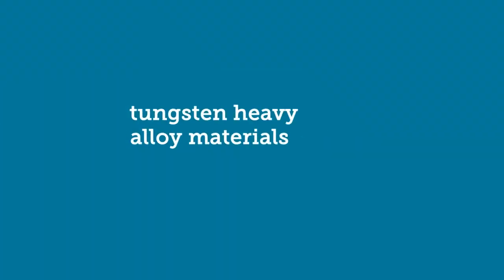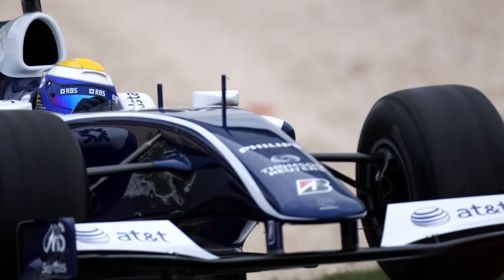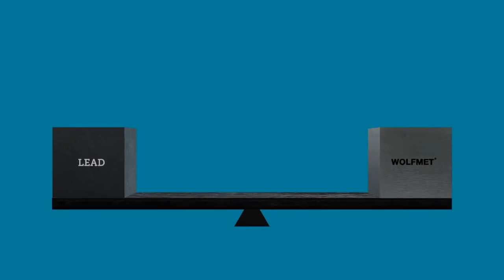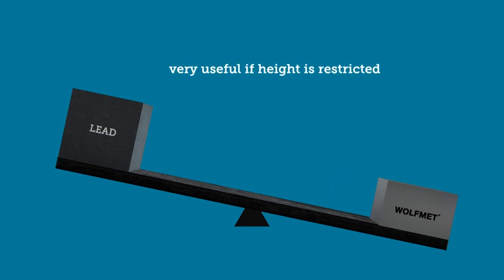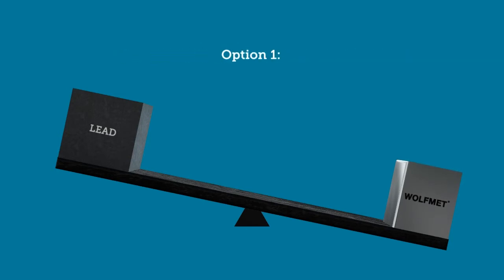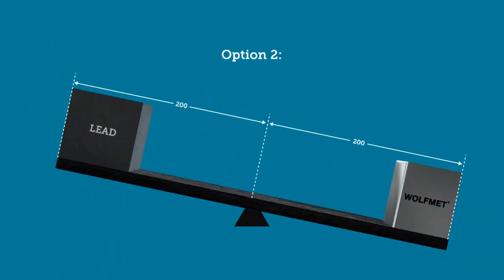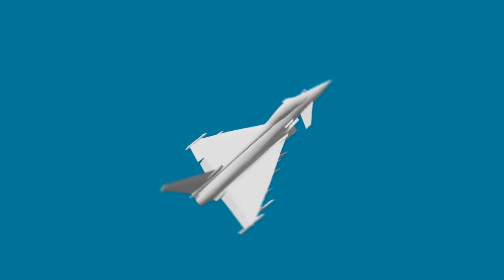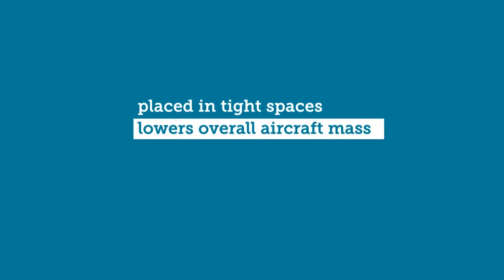Using Tungsten Heavy Alloys to Save Weight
An explanation of how Wolfmet tungsten heavy alloys can be used instead of lead to save weight in aerospace applications.